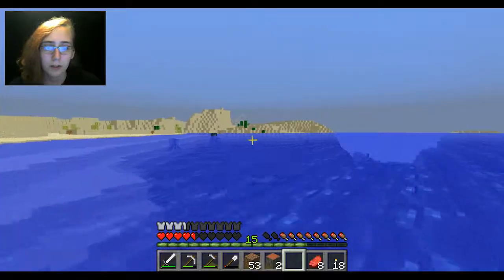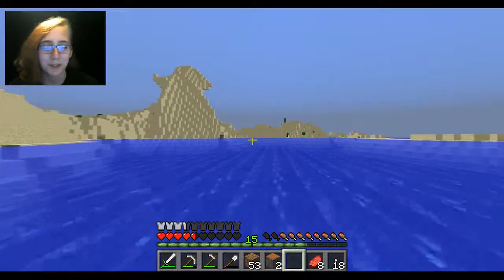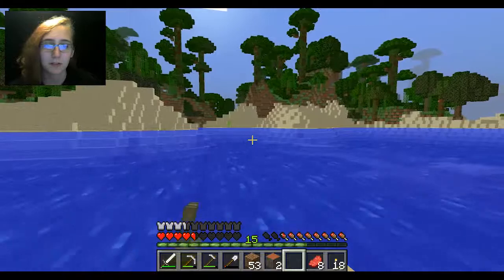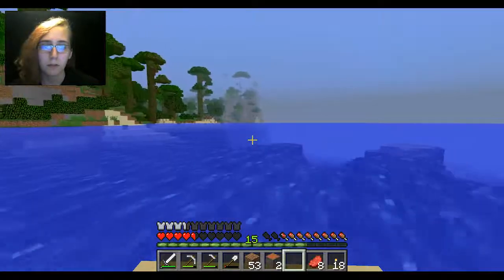CalicoPlays - Minecraft: Episode 5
Sadly the audio is out of sync, but today we continue the boat adventure home! (I hope you like water)